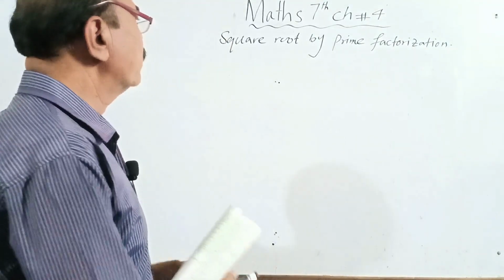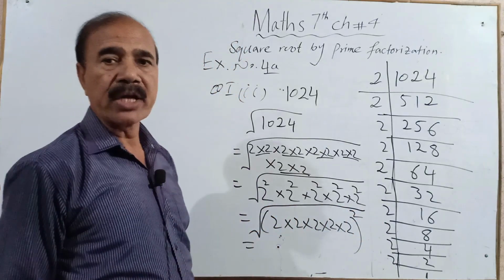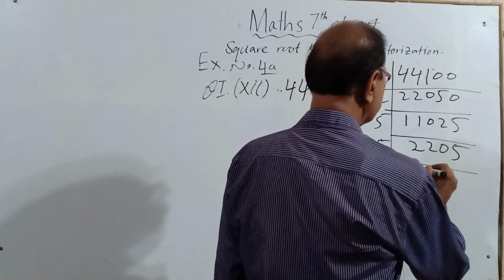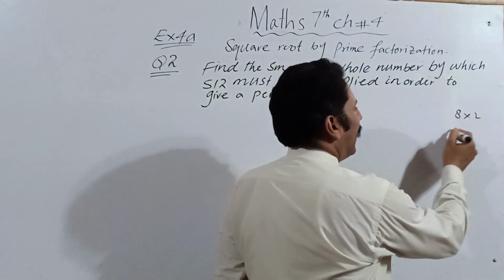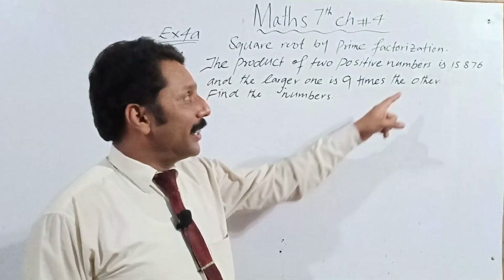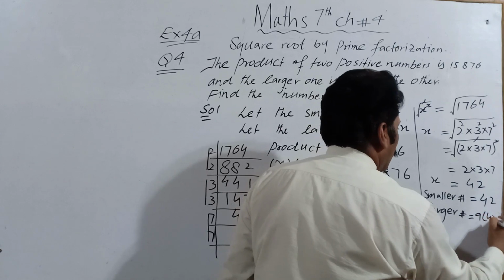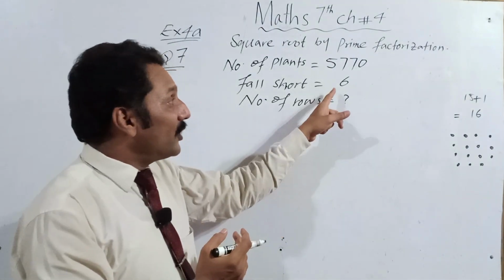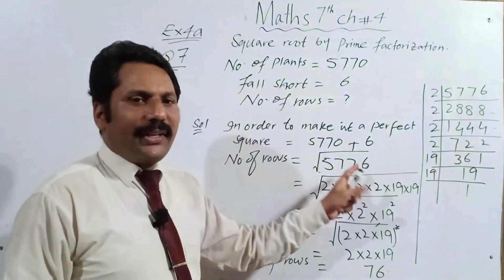Ch#4 Square And Square Roots | Exercise 4(a) | Full Exercise | 7th Class Countdown Mathematics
About Video:
In this video, I will solve some questions of exercise 4a of chapter 4 square and square roots for 7th class students.
Cover Topics:
ch#4
square and square roots
exercise 4(a)
full exercise
7th class countdown mathematics
mathematics class 7
7 class chapter 4
chapter 4 square and square roots
square and square roots exercise 4a
maths easy approach
chapter 4 maths easy approach
youhana arif
ch#4 square and square roots maths easy approach
Maths is not an easy subject, but it is the teacher who makes it easy. As every human on the face of Earth has his own identity, similarly in the world of Mathematics every teacher has his own approach and methodology to teach mathematics.
It's my ambition to teach Mathematics to my students with a simple and easy approach.